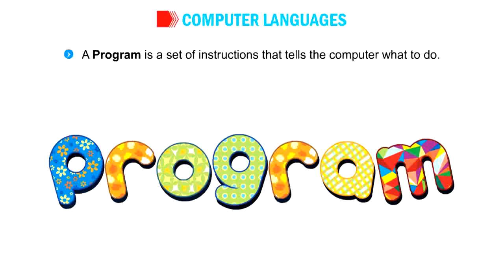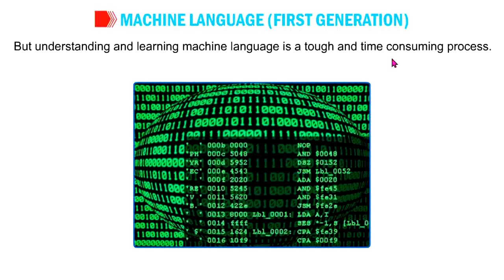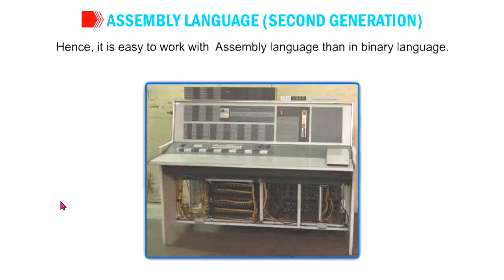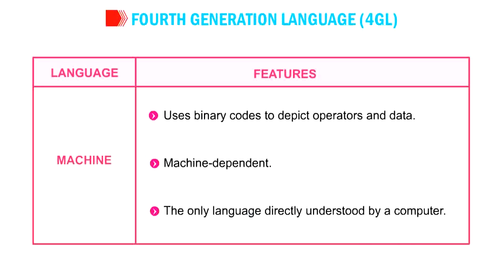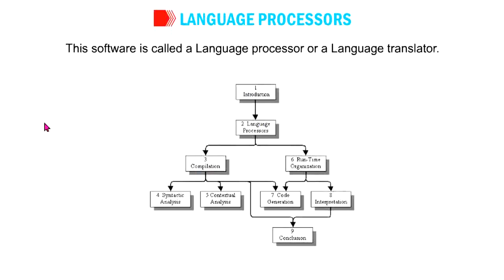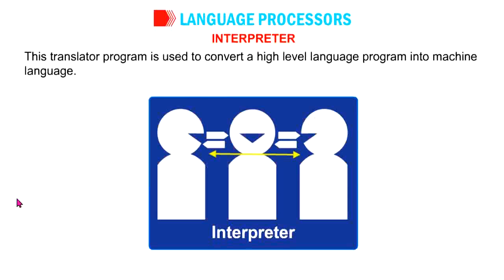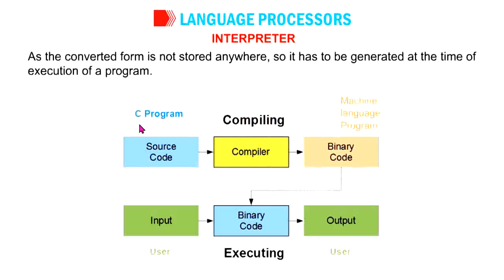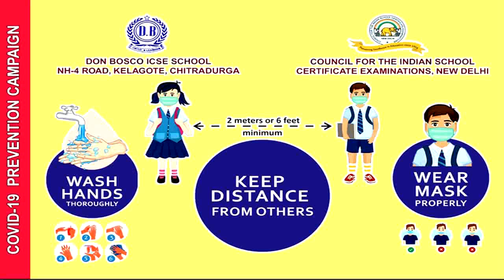DBICSE 6 Computer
Chapter 1 - Categories of Computer & Languages : 1GL, 2GL, 3GL, 4GL, Compiler, Assembler & Interpreter.